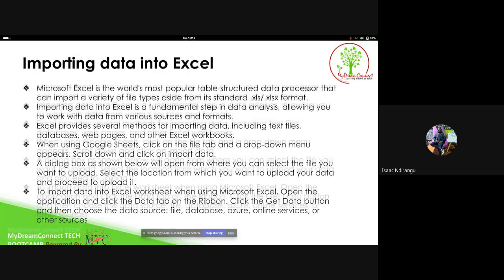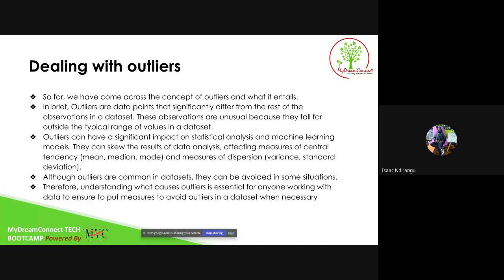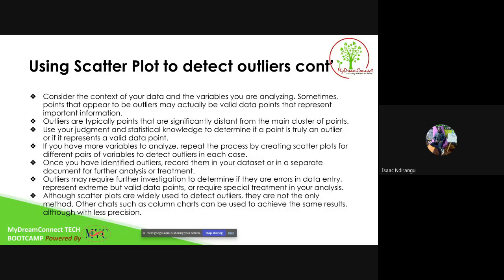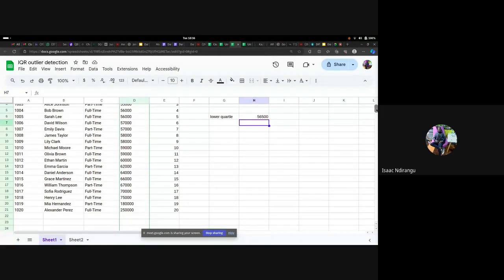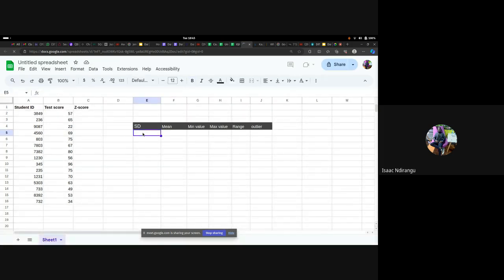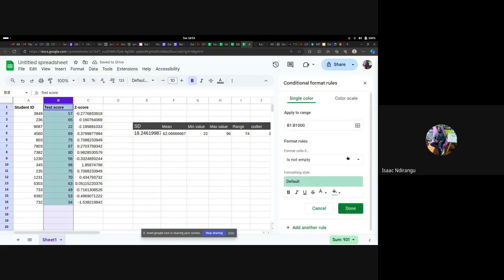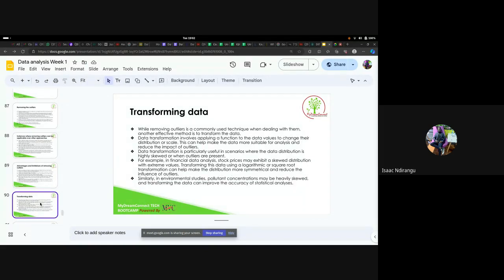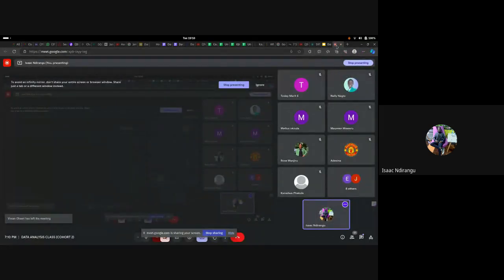DATA ANALYSIS CLASS COHORT 2 – 2024 10 22 15 45 WAT – Recording